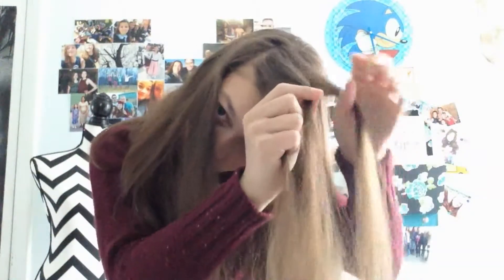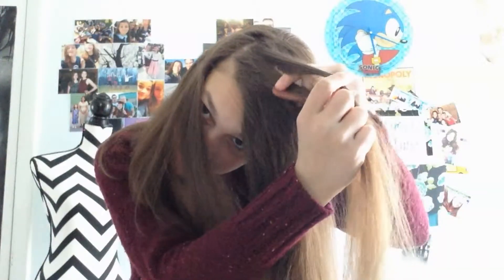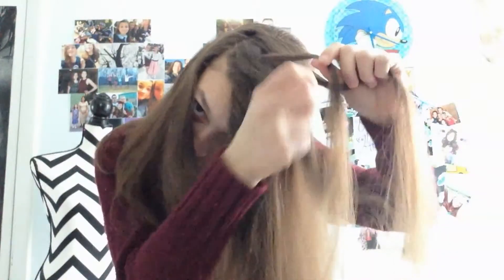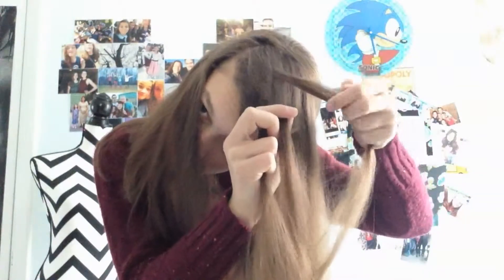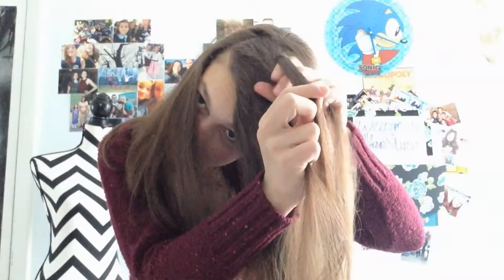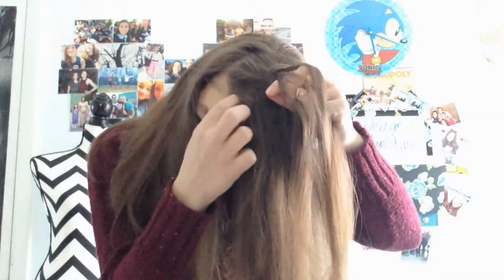HanStyles: Wrap Around Dutch Side Braid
HanStyles brings you this super easy dutch braid tutorial for anyone who wants a stunning and complicated look, yet is on the go and doesn't have time for the fancy shmancy. Plus the sassy elevator music is at an all time high. 'Nuff said.